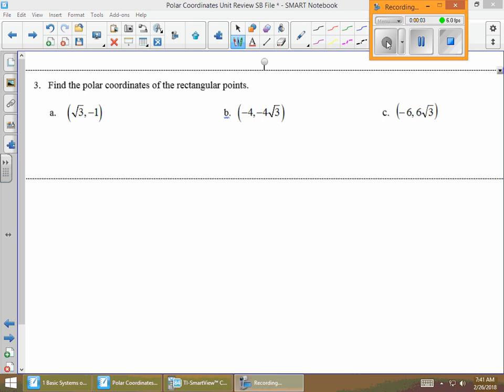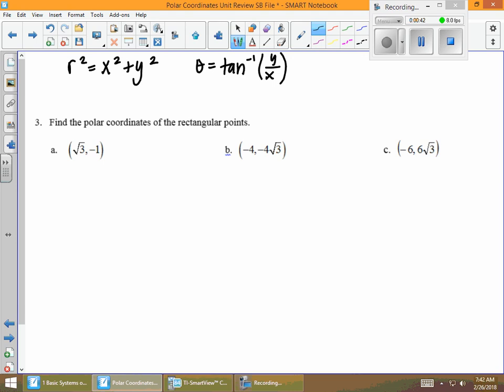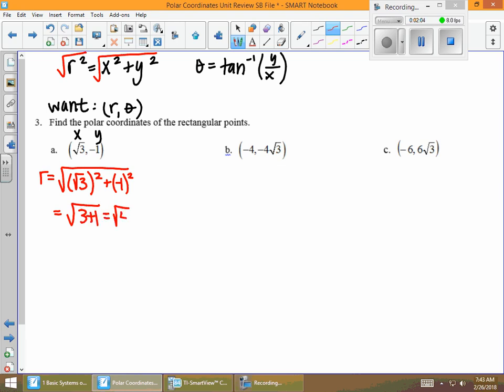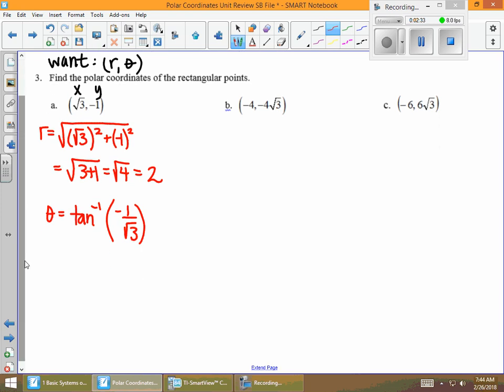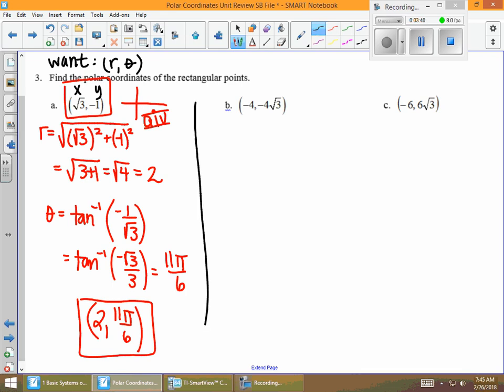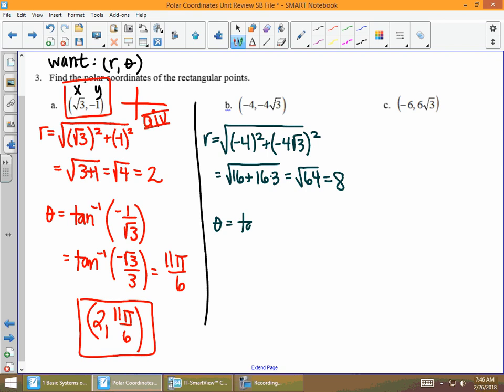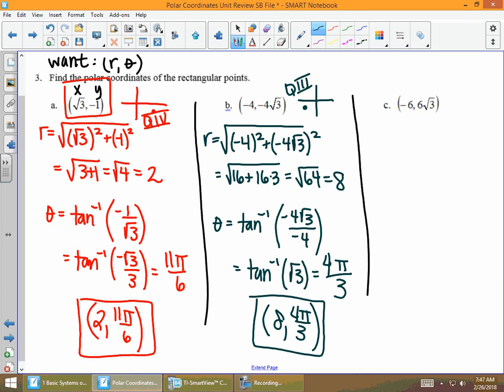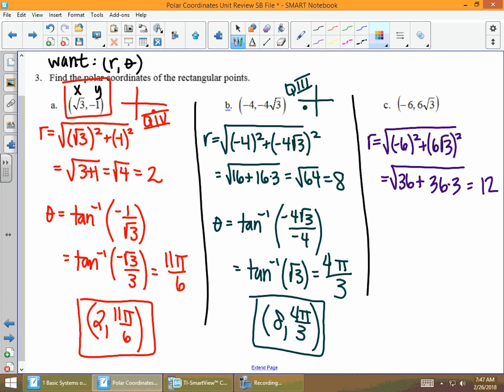Polar Coord Review 3